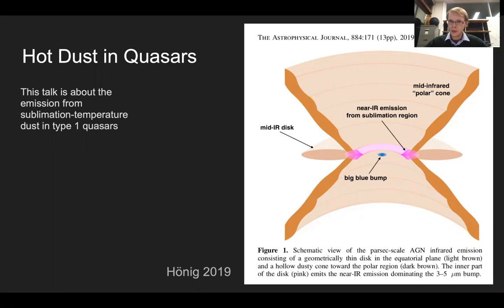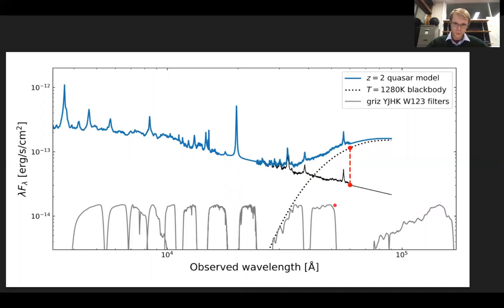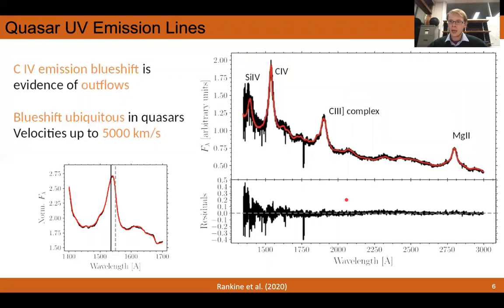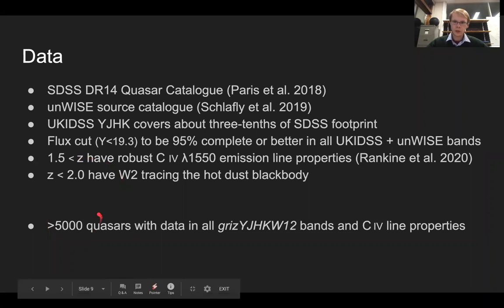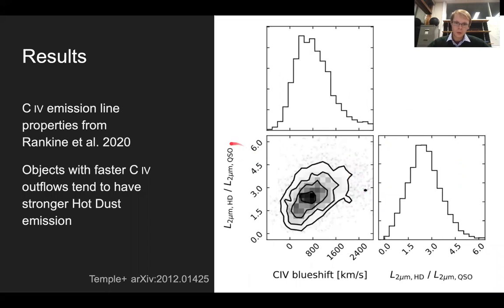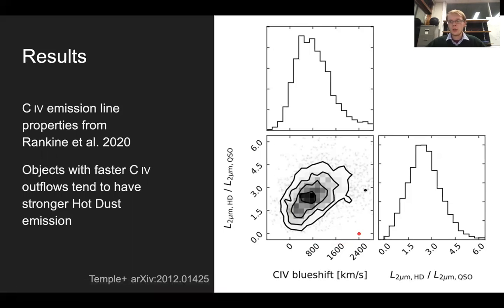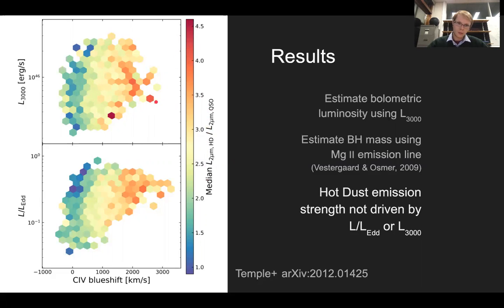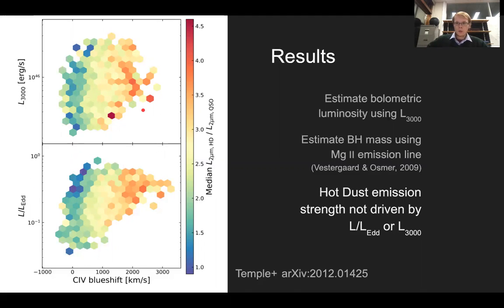Linking Hot dust emission and ionized gas outflows in quasars - Matthew Temple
Linking Hot dust emission and ionized gas outflows in quasars
Matthew Temple (UDP)